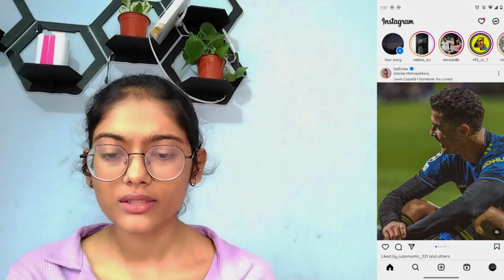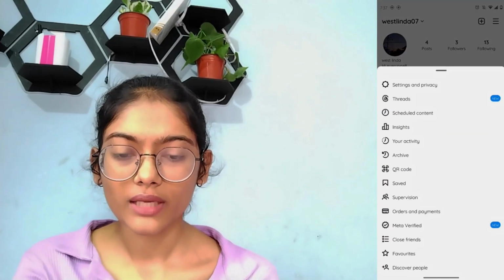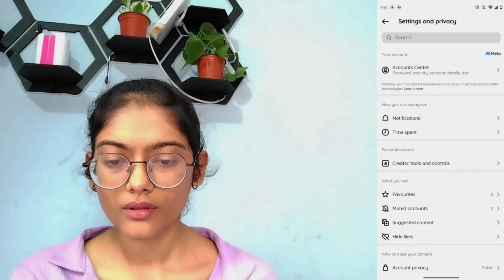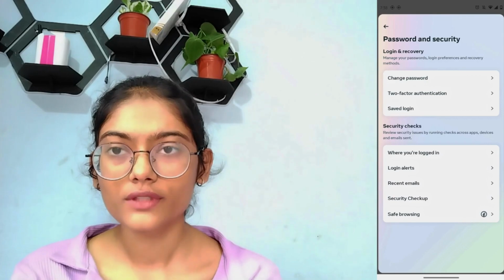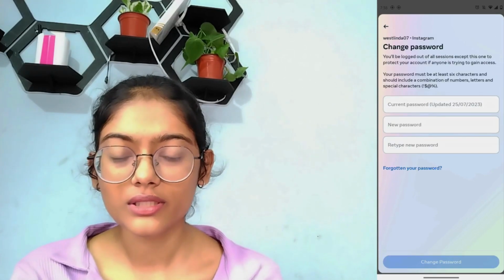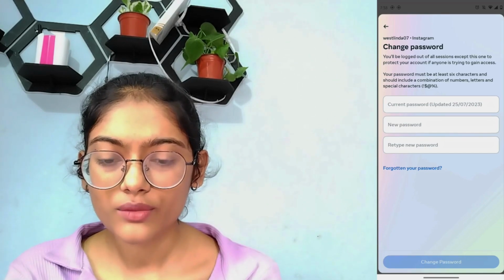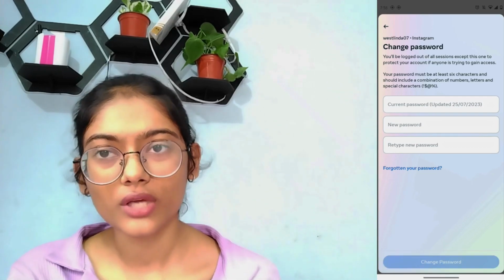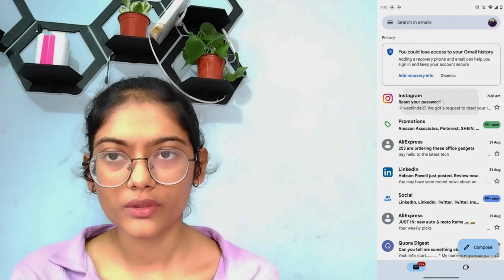How To Change Instagram Password Without Knowing Old Password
Welcome to AppHacks101! If you've forgotten your Instagram password or simply want to change it for security reasons, you're in the right place. In this step-by-step tutorial, we'll show you how to change your Instagram password without knowing the old one. It's a quick and easy process that anyone can follow. Protect your Instagram account and regain access with our simple guide.

Timestamps:
00:12 - Introduction to Changing Instagram Password
00:35 - Steps to Reset Your Instagram Password
01:10 - Securing Your Instagram Account